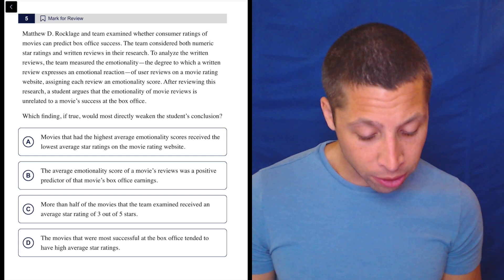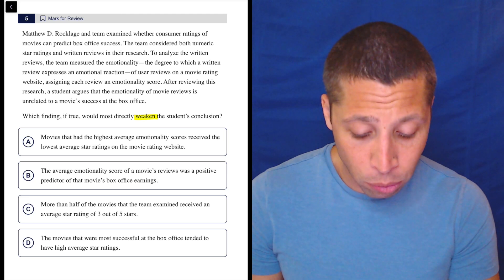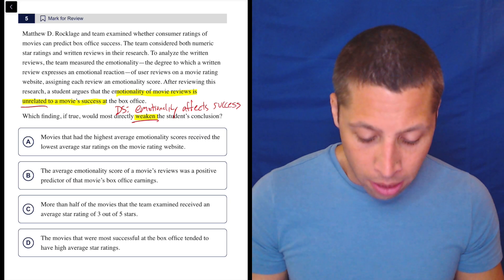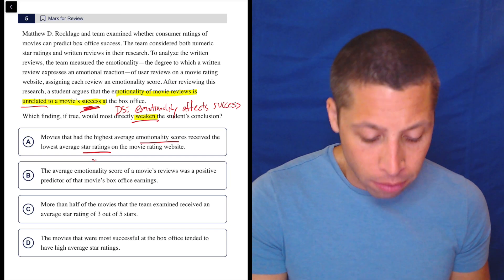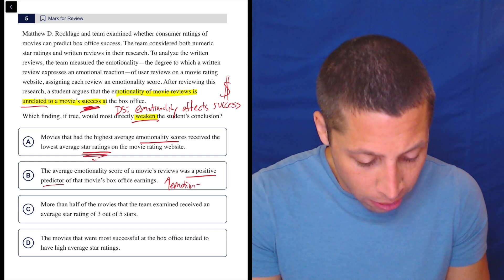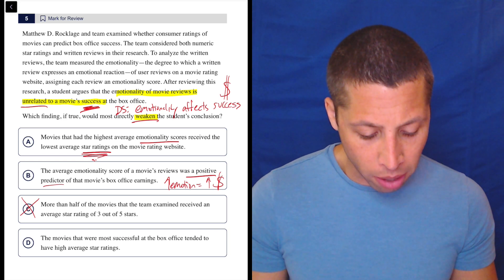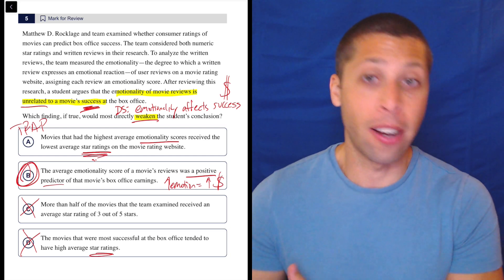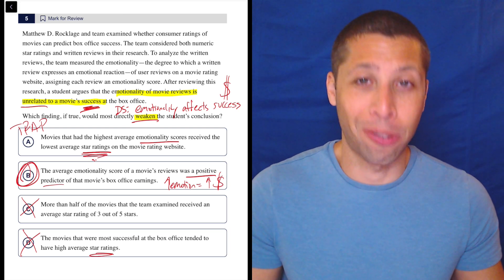Support/Weaken 2 Exercise, Qn. 5 (SAT Question Bank 2584bcfb)